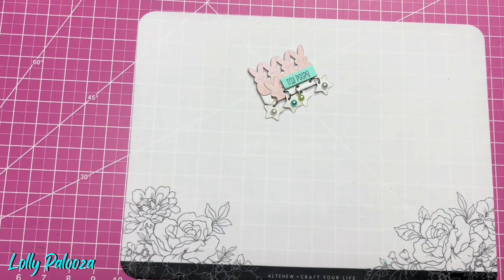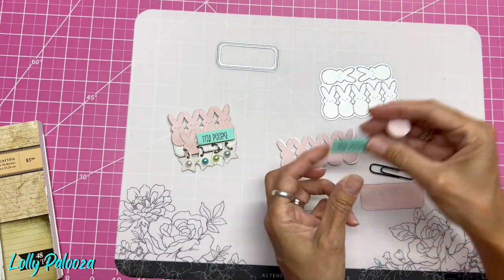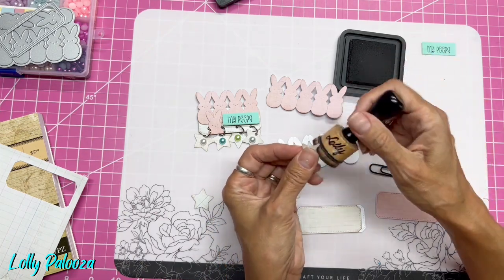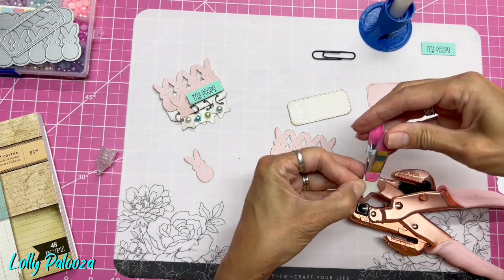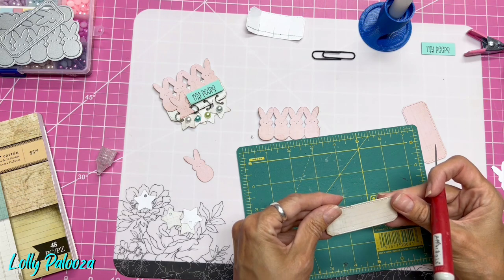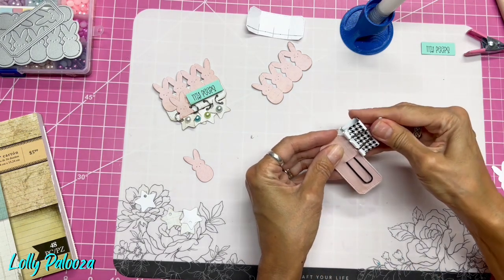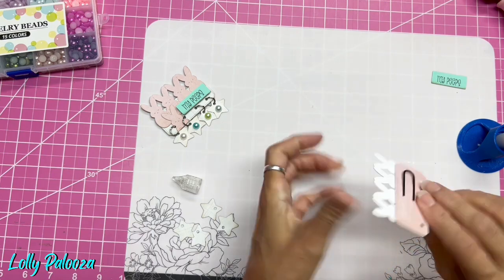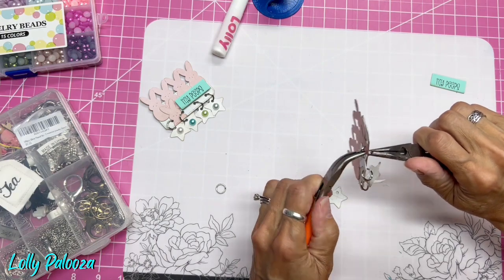Peeps Altered Paper Clips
For August, the theme is family, and I thought I'd use peeps to represent my siblings.  They turned out pretty cute!

*Bunny Peeps die

*Bearly Art Glue

*Pink craft clamps: (From Dollar Tree -- I can't currently get a link)

*Flat back pearls